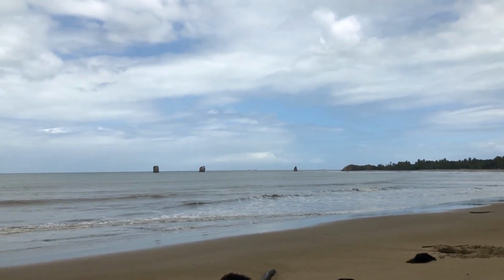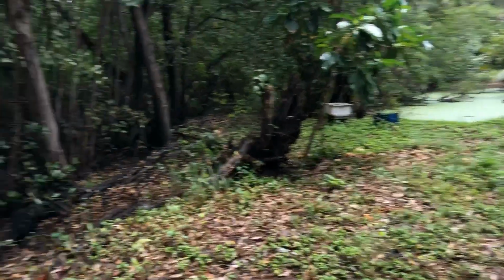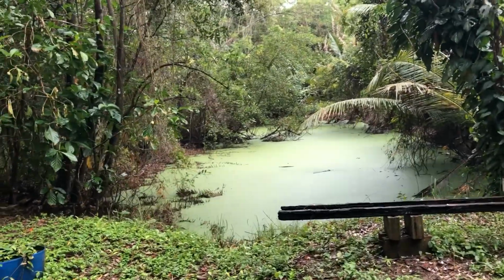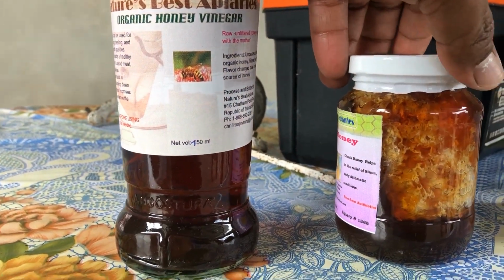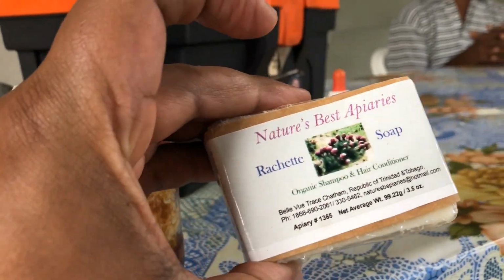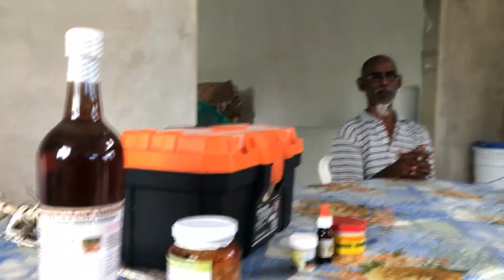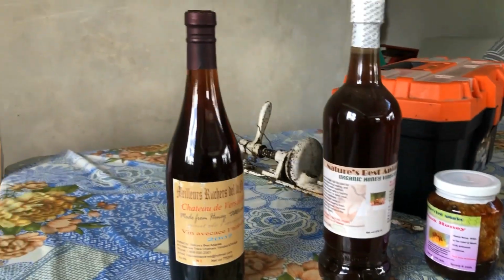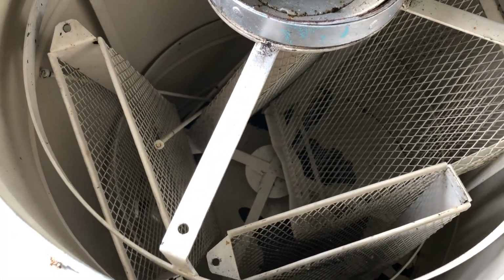Harvesting Honey From Africanized Bees Gallivanting | CaribbeanPot.com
Special thanks to Mr Chunilal Roopnarine  and Nkosi Wiley of Iriehives.com for being so accommodating and willing to share their knowledge of beekeeping and working Africanized Honey Bees in Trinidad and Tobago.